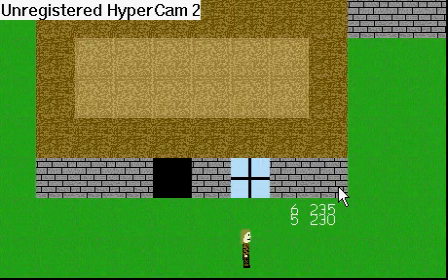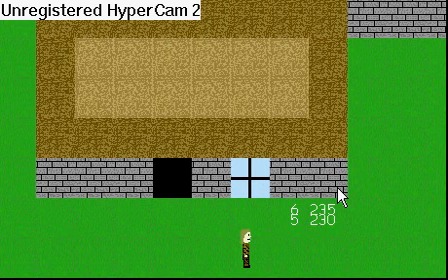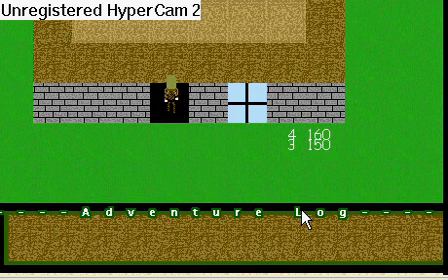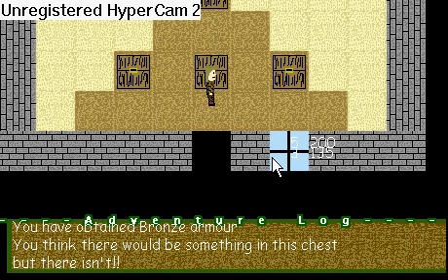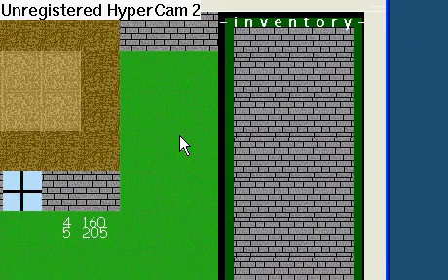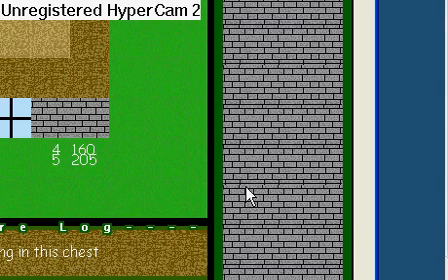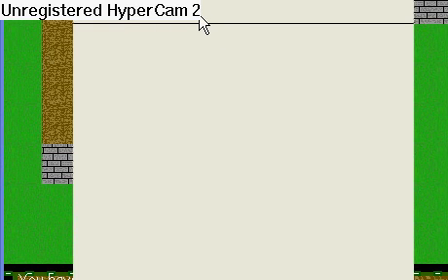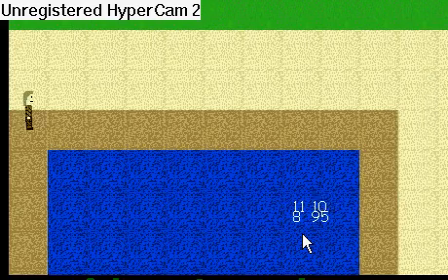Amateur Game Development Episode 5: GUI's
Hey this is episode5 in the series showing off my GUI stuff as in my adventurelog and inventory(soon to be dubbed Equipped Items). and my true inventory. and if i spoke to you earlier today you know who you are and i'll have the RPG elements added in later 2nite or tomorrow. so enjoy